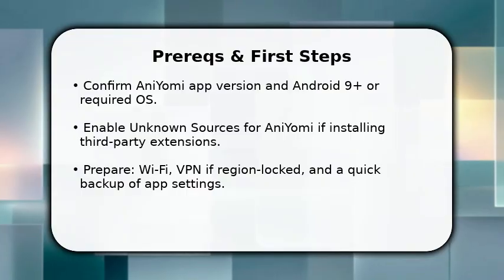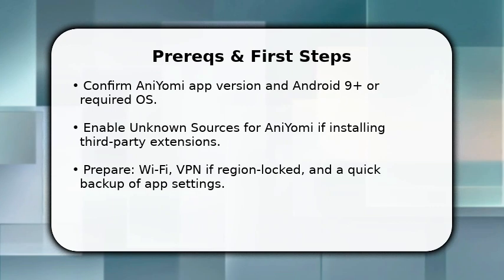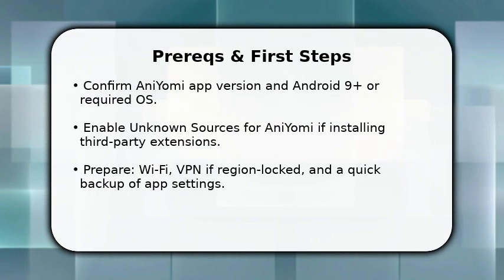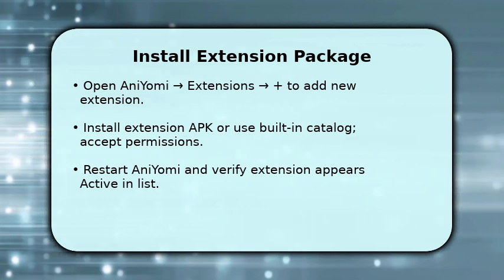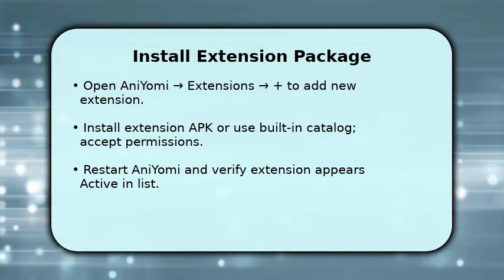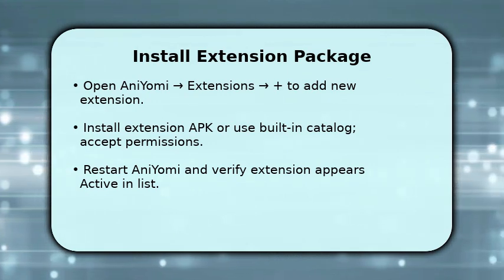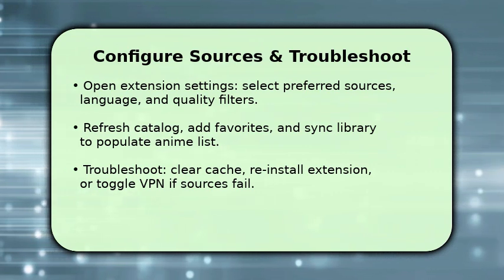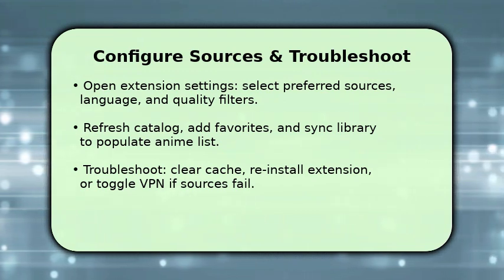How to Add Anime Extension in Aniyomi - Full Guide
Dive into the world of anime extensions as we guide you through adding them to your Aniyomi videos. Discover techniques, tips for enhancing visual appeal and engagement with fans in this comprehensive tutorial.

anime extension, aniyomi video add-on, video enhancement technique, fan interaction anime, visual effects on aniyomi